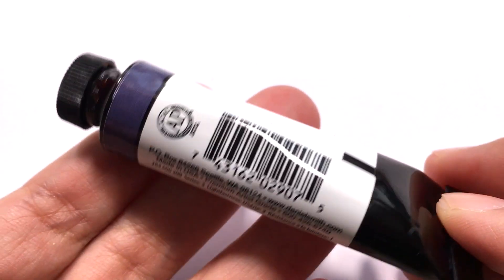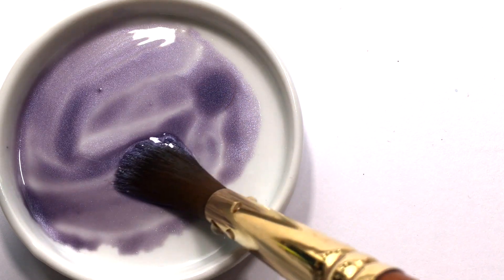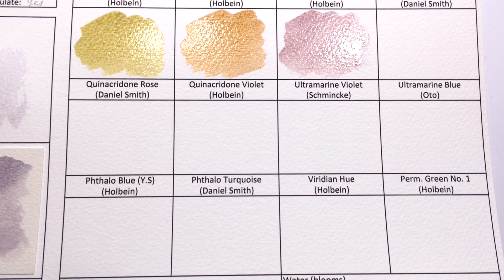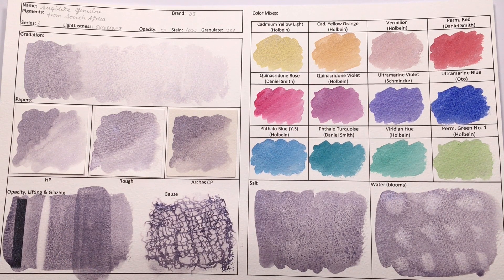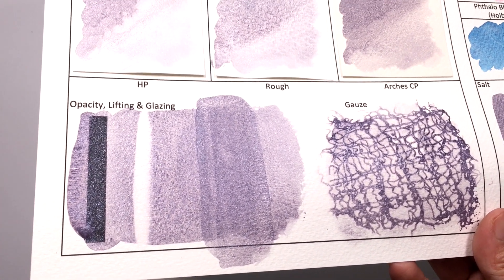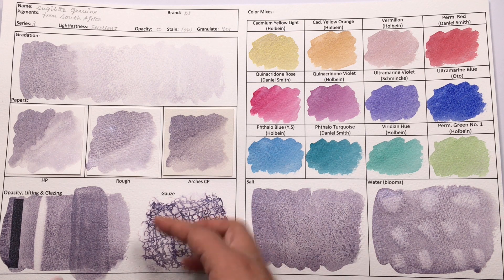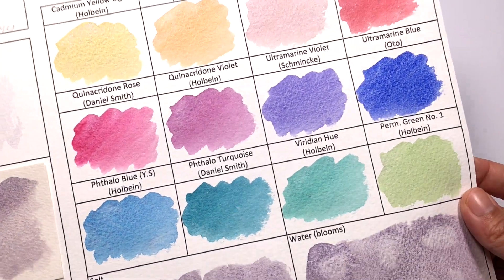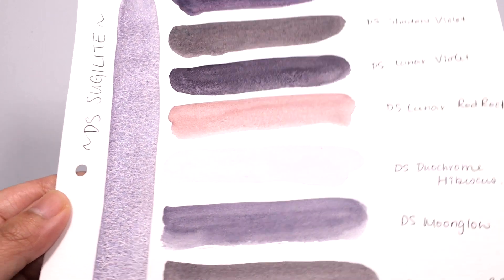Sugilite Genuine - Daniel Smith Primatek Watercolor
In this episode, we take a close look at Daniel Smith Sugilite Genuine from their Primatek range. We test the color on my usual test sheet, and also see how it compares with other similar colors.

*** Shop ***
Handmade watercolor paints & original artworks

Oto Kano
Edinburgh
EH7 9FB
United Kingdom